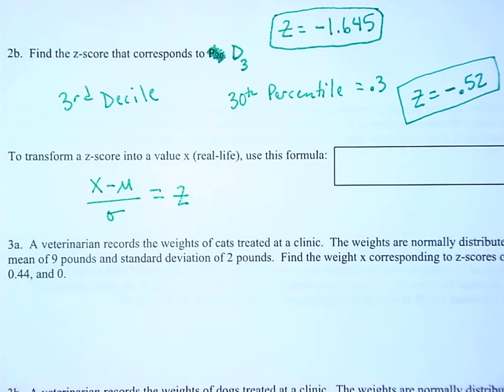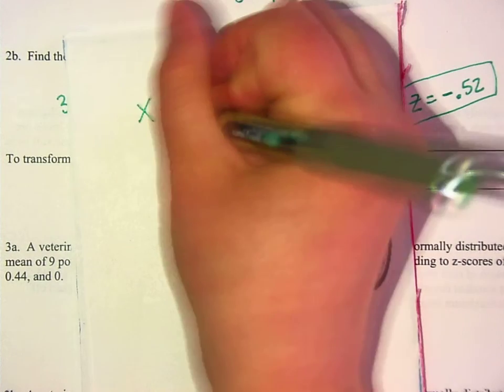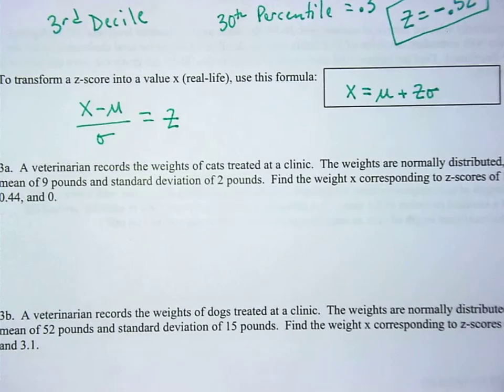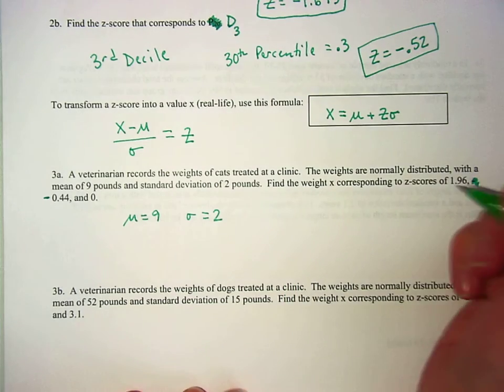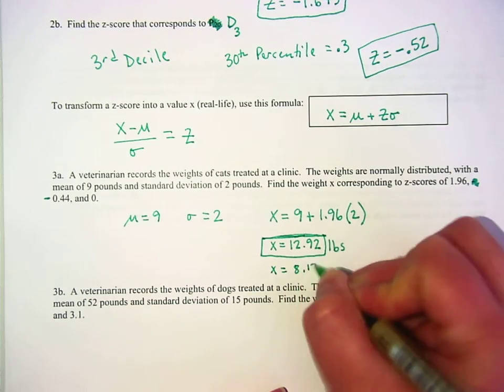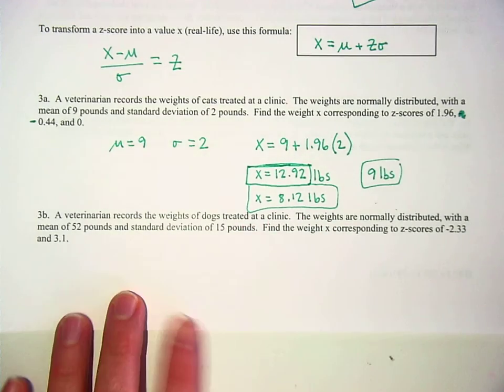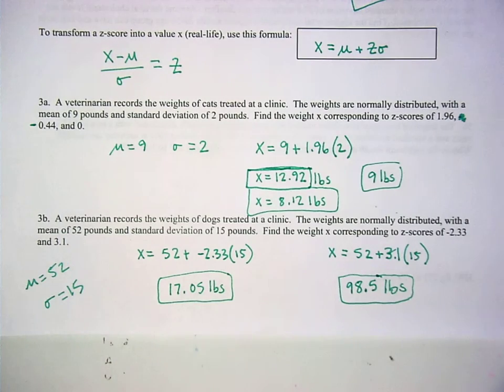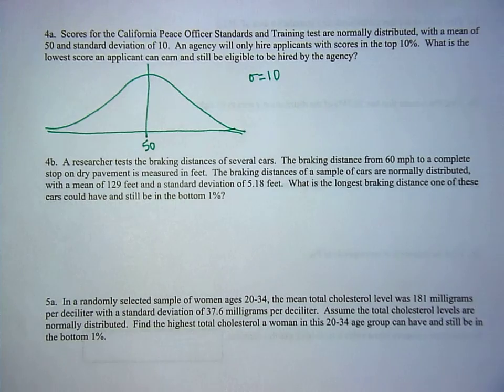3/1 AP Statistics (Part 2)